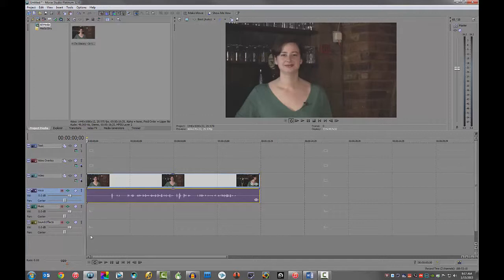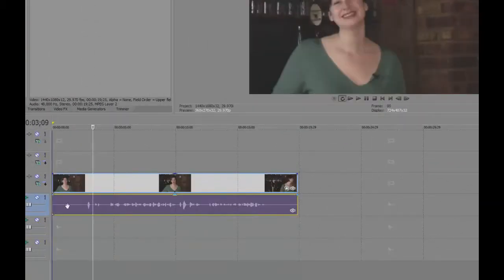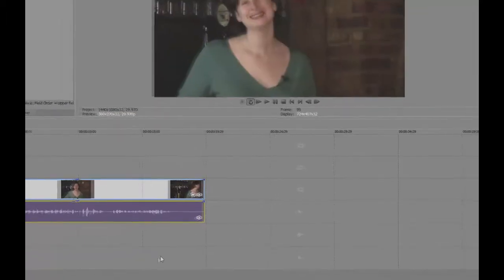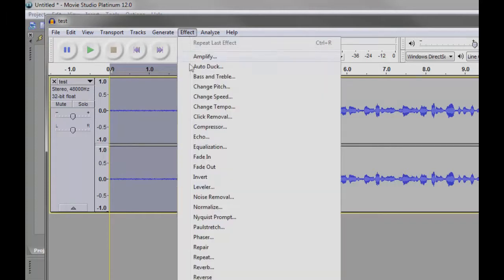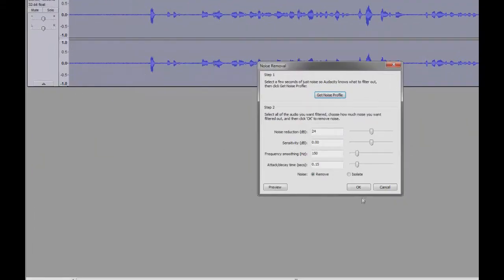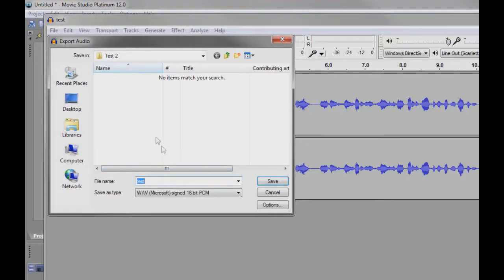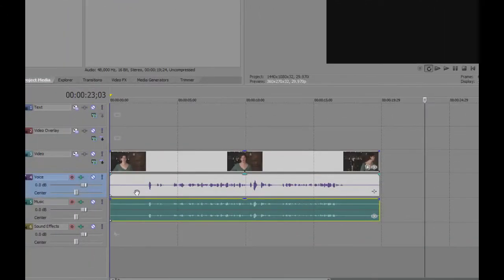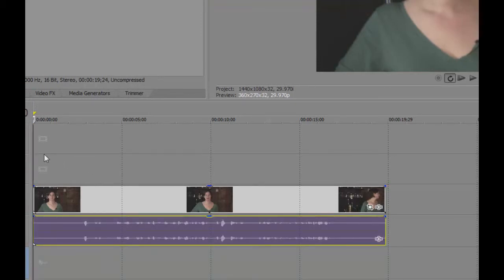Removing Unwanted Noise in Your Videos Using Audacity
If you're using Sony Movie Studio, Sony Vegas Pro, or pretty much any other video editing software, Audacity is the way to go for removing unwanted noise in your audio